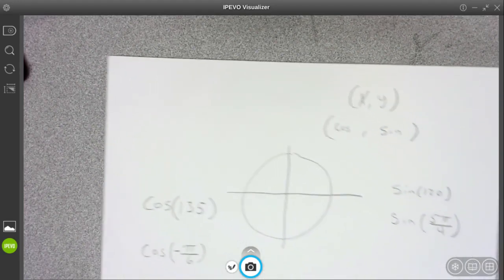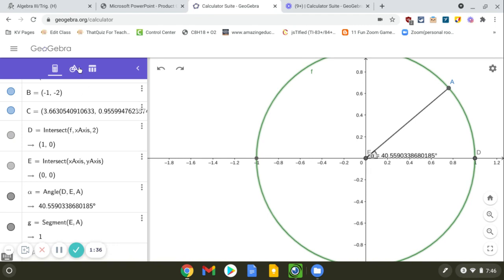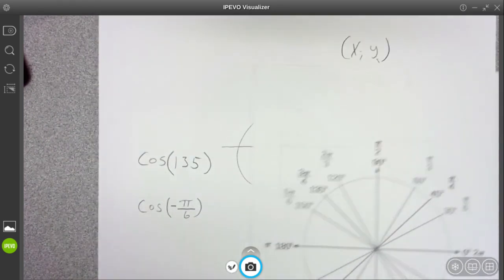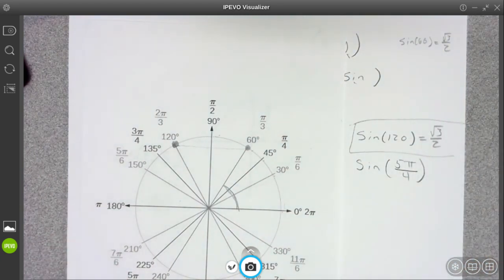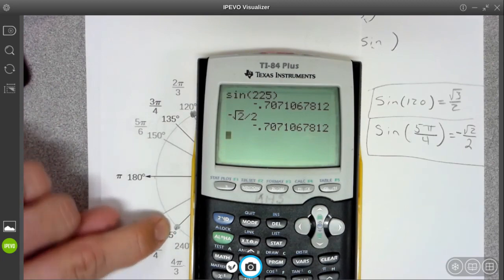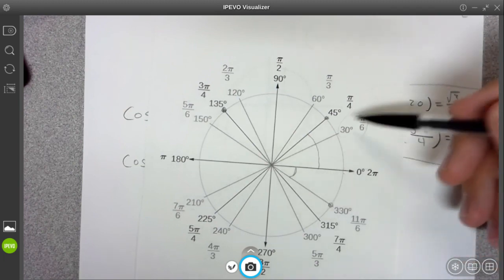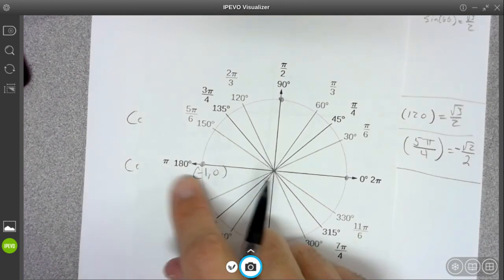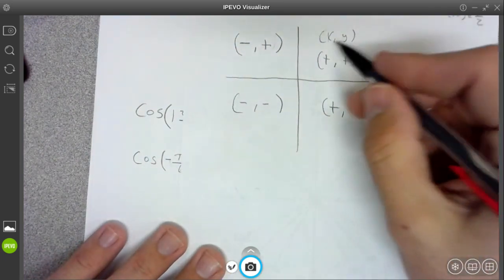sin and cos of angles bigger than 90